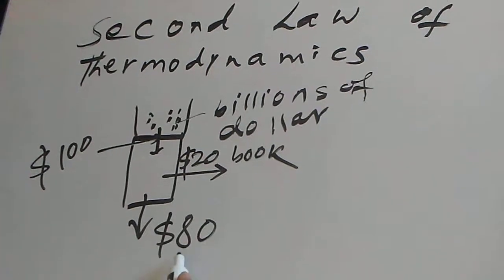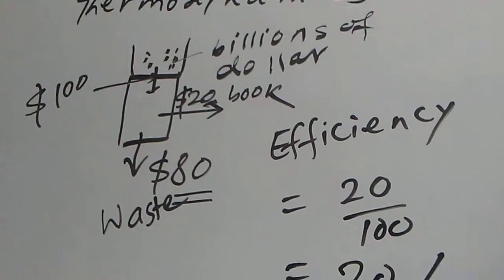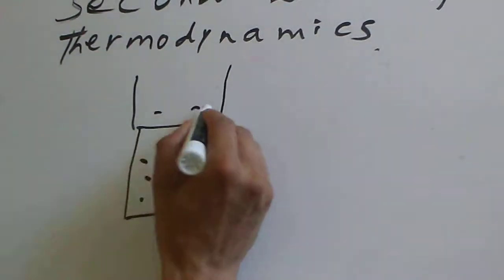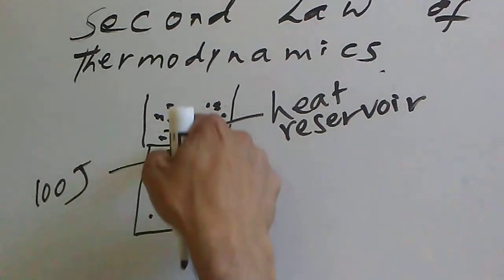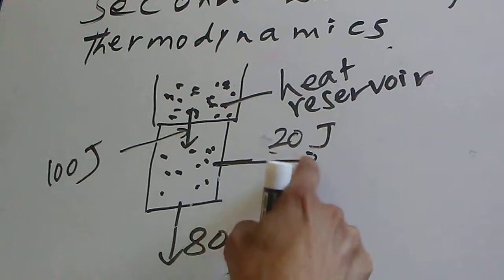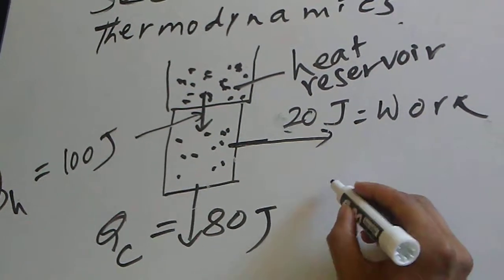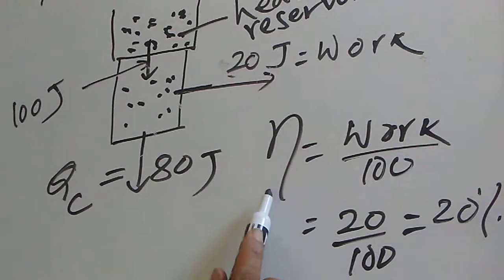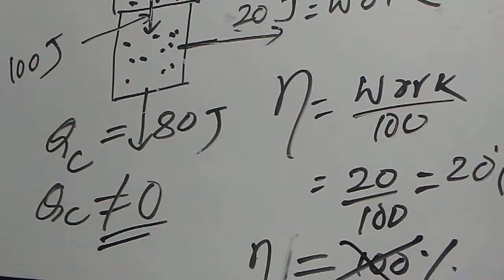Second law. Thermodynamics. Diathermal walls (Not adiabatic).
Heat Lost at low temperature environment can not be zero. Efficiency can not be 100 %.
2nd law of thermodynamics